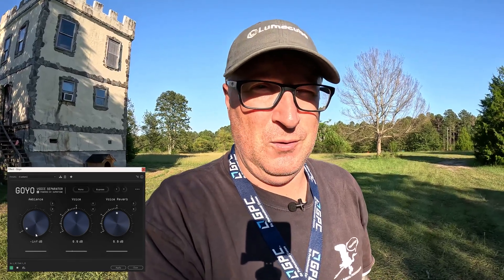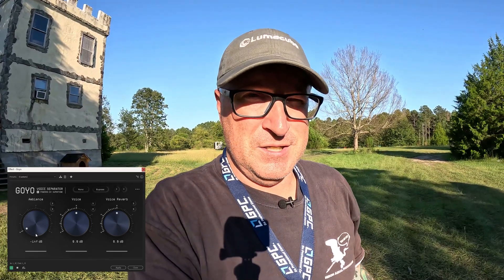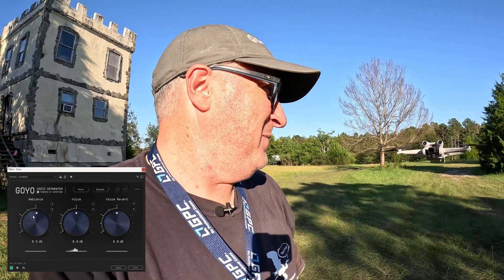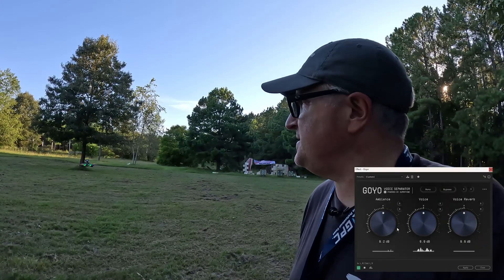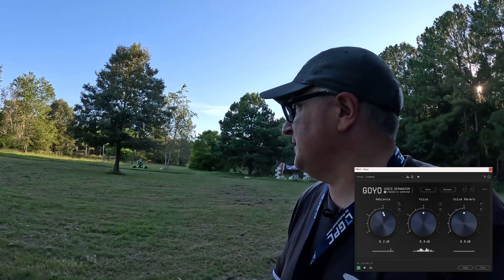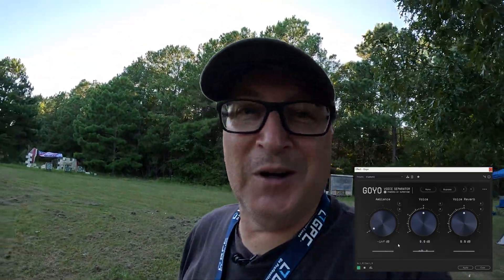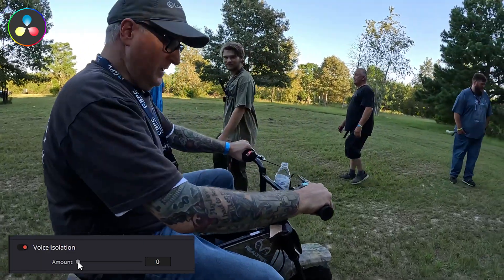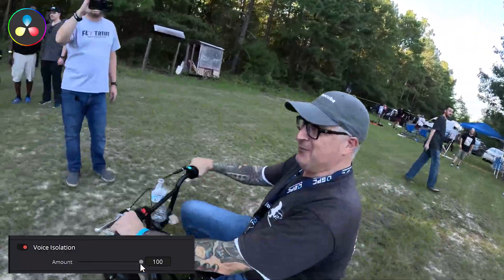Eliminate ANY background noise with A.I. (Vocal Isolator Software)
Before A.I. becomes self aware and turns us all into human batteries, we can make it work for us in so many amazing ways.
Here's two ways you can eliminate just about any background noise and make your voice heard.